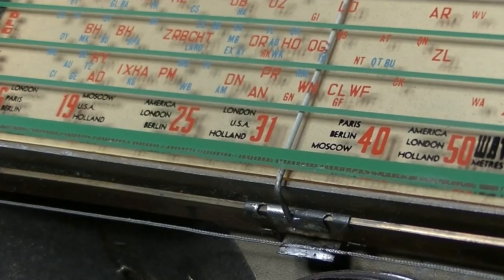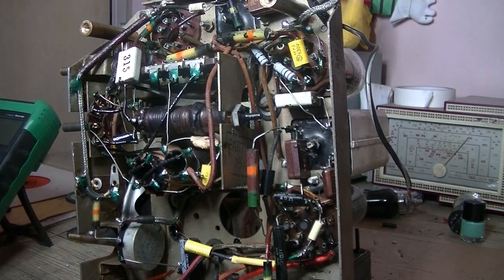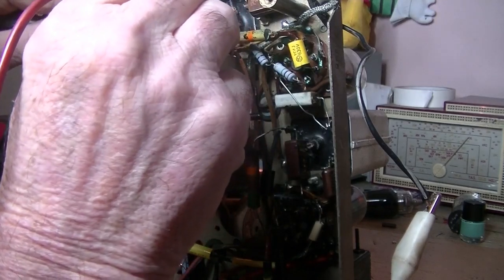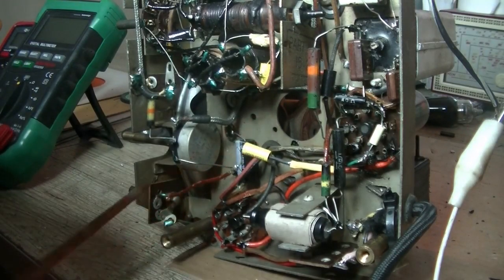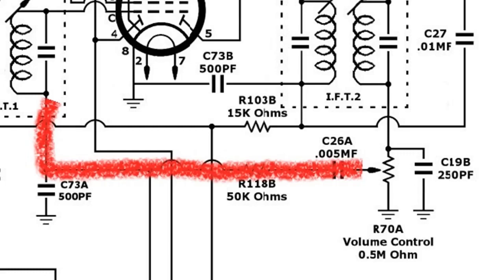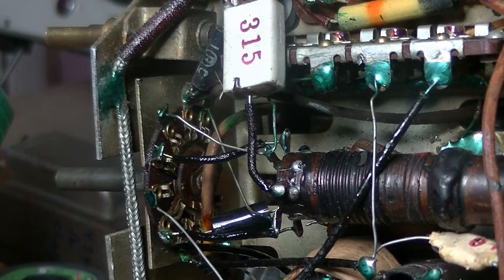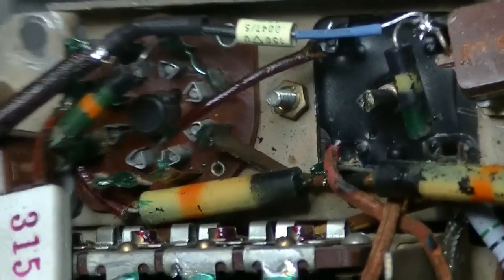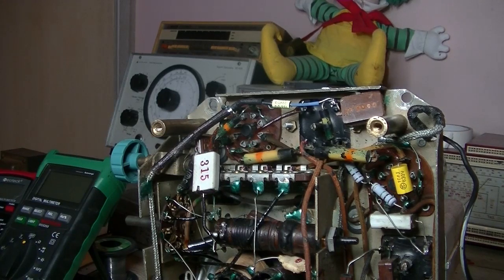Fault Finding a re-capped Kriesler Beehive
A friend re-capped this beehive and then it stopped working; I was asked to find the fault.